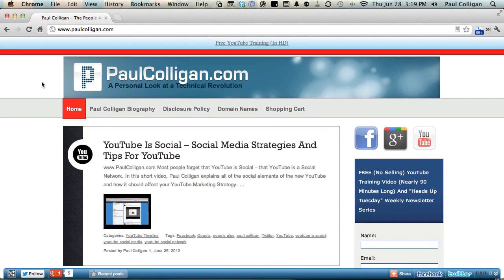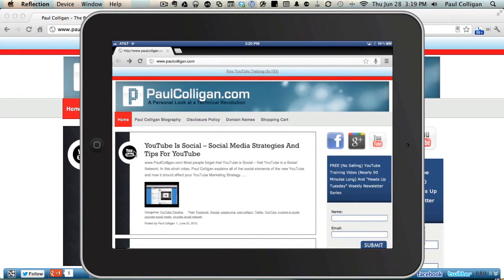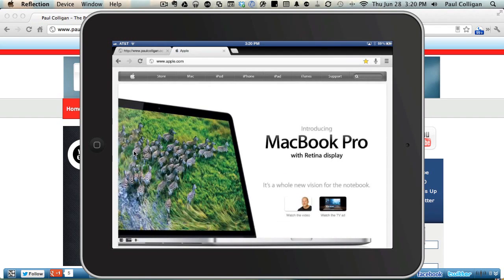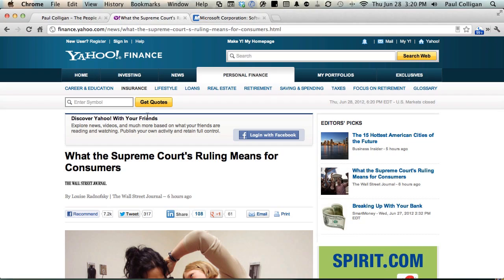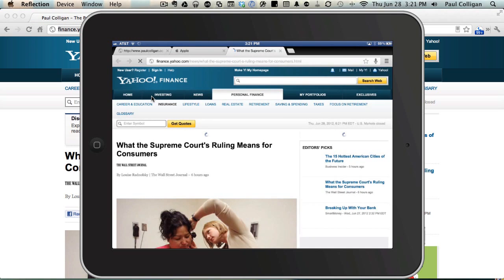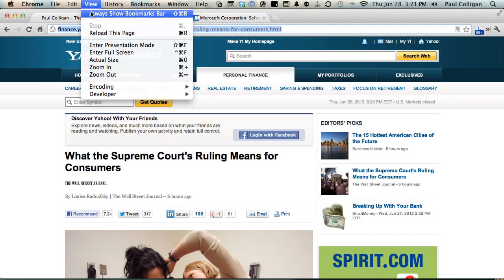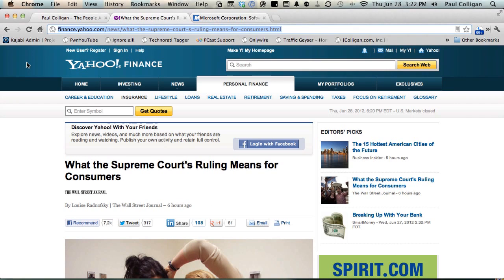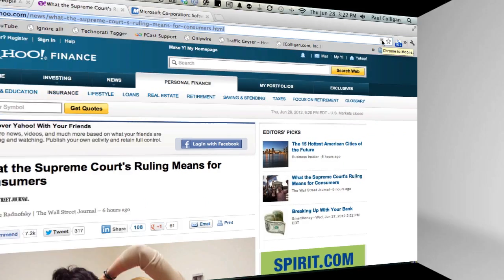Chrome For iPad - Video Demo With Syncing Of Bookmarks And Chrome To Mobile Example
Today Google release Chrome for iOS and Paul Colligan takes a quick video tour of how it looks, how the bookmark syncing and Chrome to Mobile extension works.  It's very impressive and worth your examination / install.